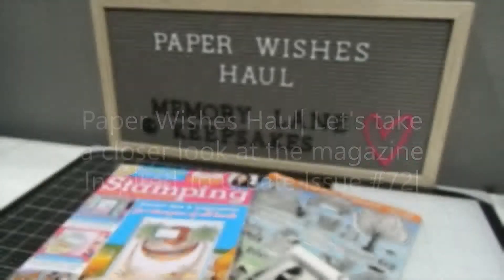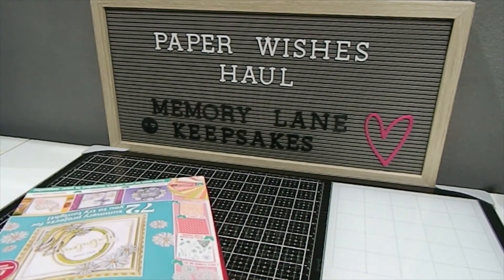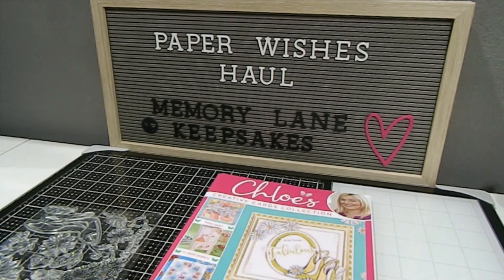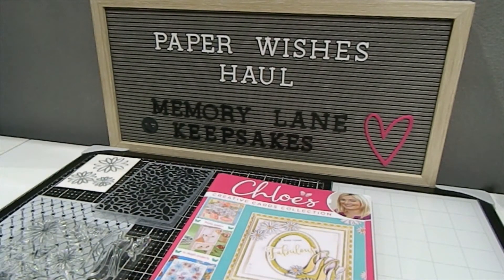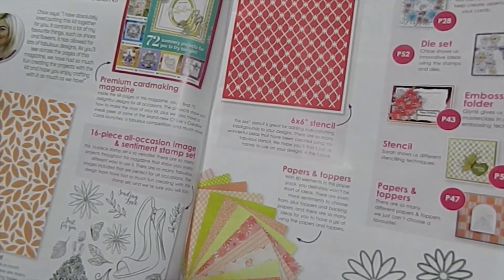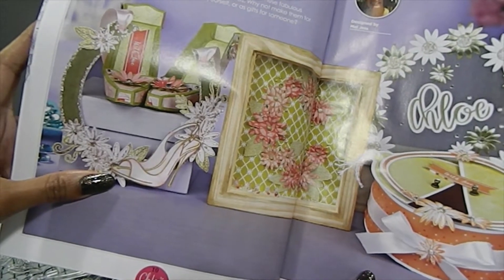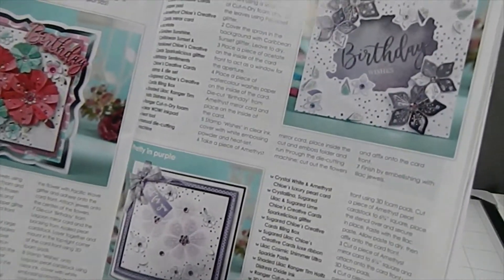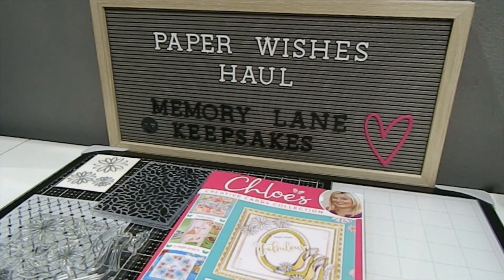Paper Wishes Haul |Let's take a closer look at the magazine Inspired To Create Issue #72 Chloes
I hope you enjoy the walk through of the Chloes Inspired To Create magazine.

Social Medias
Instagram: Memory Lane Keepsakes 2017